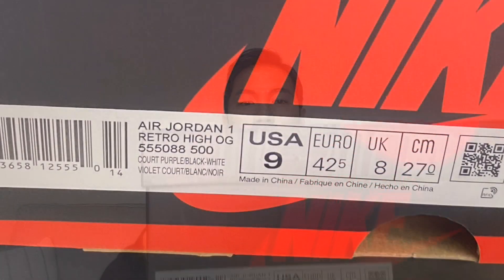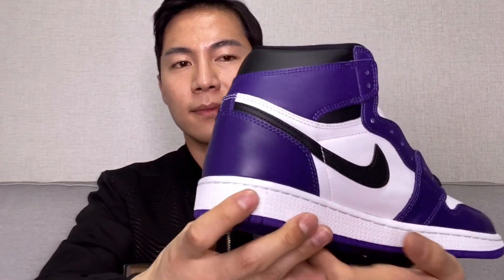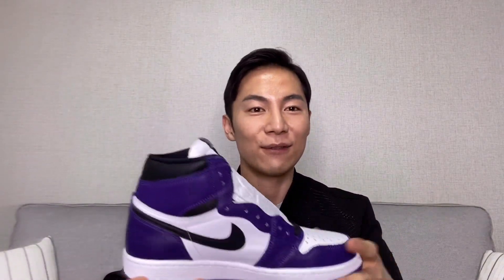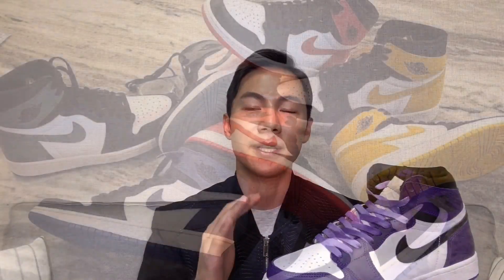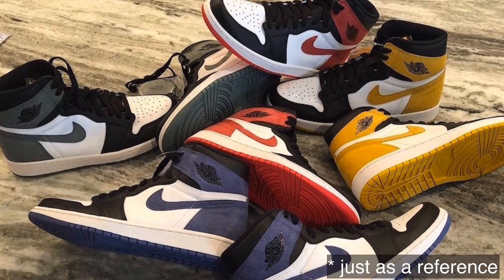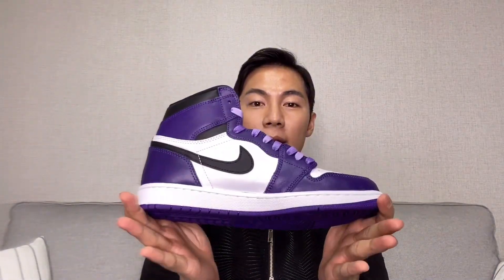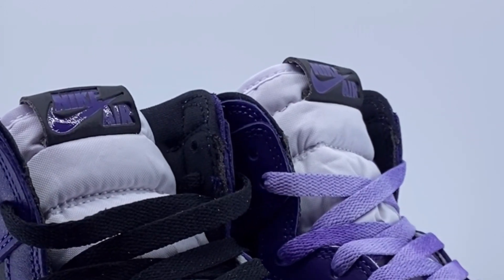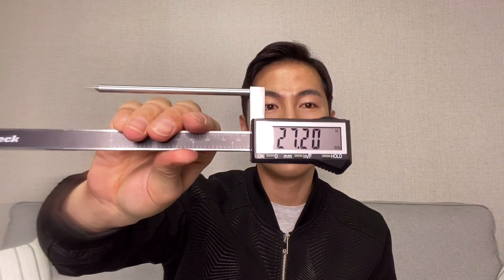Air Jordan 1 High "Court Purple" On Feet Review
Seanboxing Box #48

This is an onfeet review of Air Jordan 1 High "Court Purple" colorway.

As we are waiting for this to drop today, I had a chance to do an early review. (This is in Korea - other parts of the world had released these already)

If you're hesitating about this one, please don't. I'm in love with this court purple colorway. It's super luxurious.

Let me put it this way. Imagine you have enough money to buy a Lamborghini. You look through their catalogue and see a purple Lamborghini. It's sexy. But would you really buy that color instead of, say, black?

But luckily for Jordans, we don't need to make those tough decisions. Just buy both. Purple AND black. You are welcome.

If you're looking to cop a pair of Jordan 1 High's, I explained in the review but consider getting a half-size up. These are slightly narrow at least in my opinion.

Style code for this one: 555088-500

bgm info